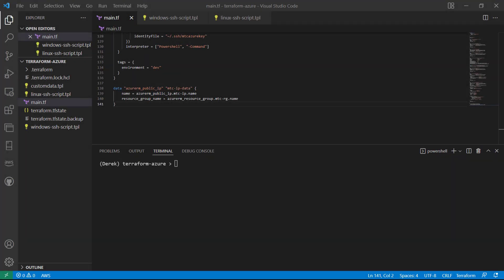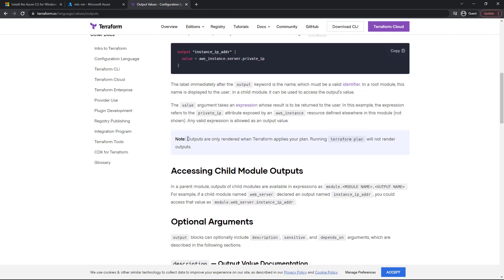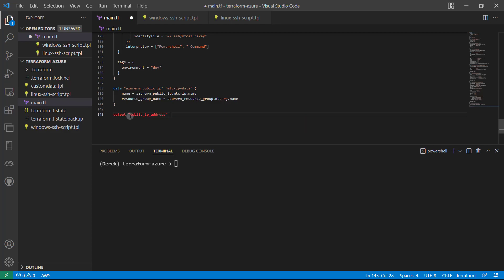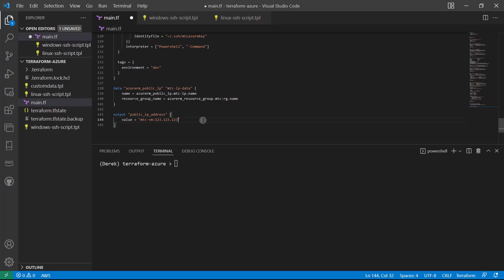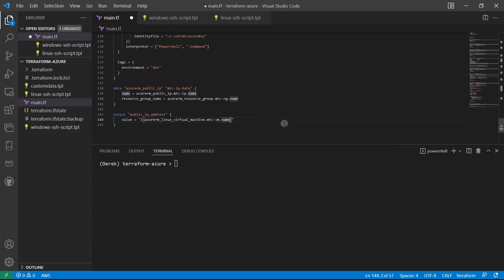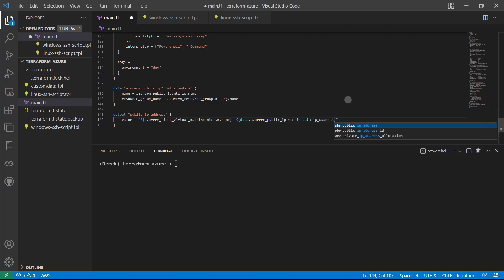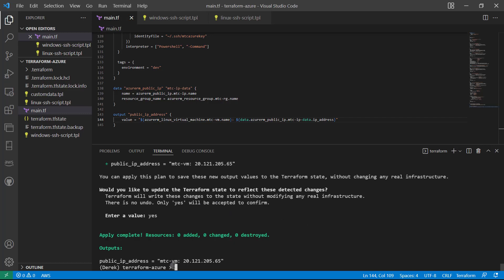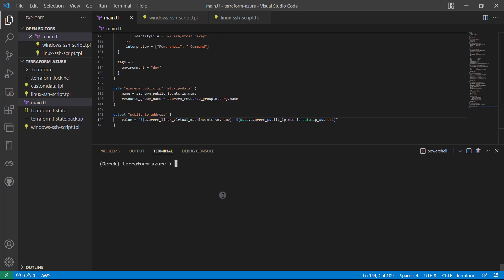Terraform Outputs with Azure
In this lesson, we're going to add a nice little convenience feature to our script by utilizing outputs to display information we need.

as you well know, we've been manually finding the public ip address of our instances to verify them. Well, that is incredibly inefficient, so let's add an output to make that a lot easier.